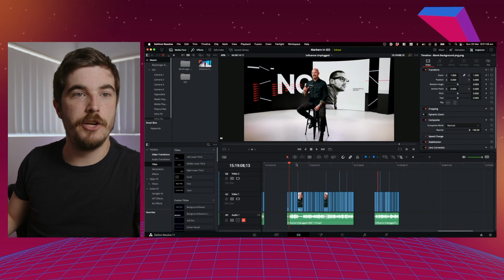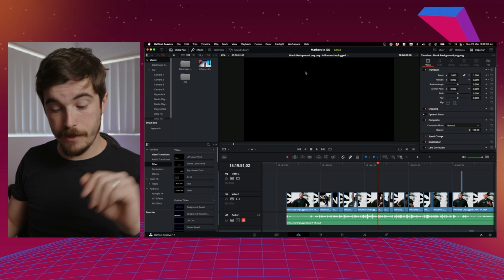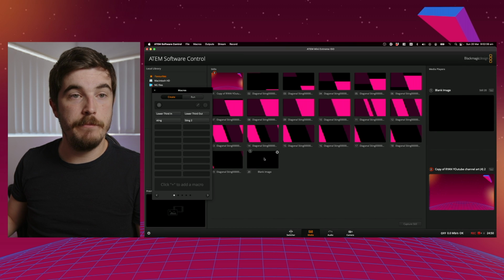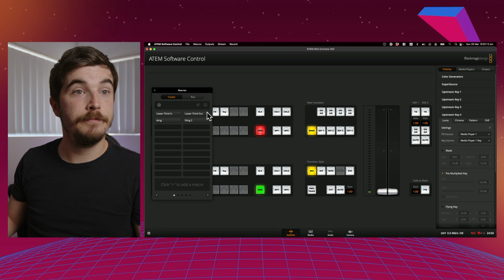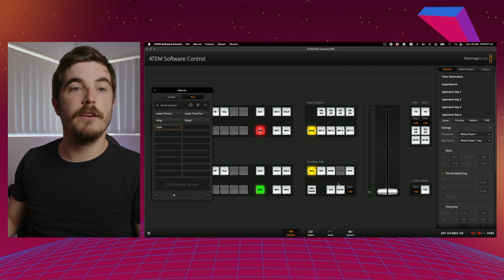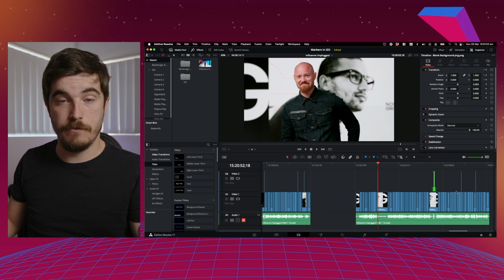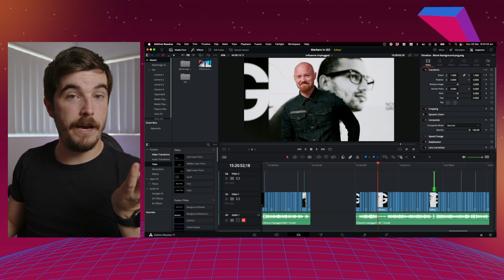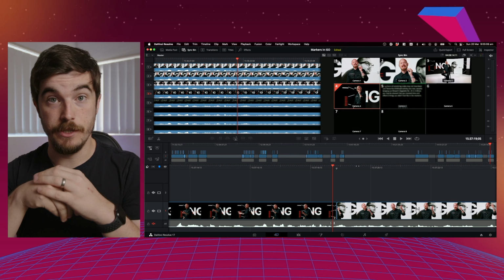Speed up the editing of your ATEM ISO Resolve Project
Today we show you how you can make markers in your resolve file LIVE while recording on the ATEM Mini Extreme ISO or Pro ISO

ATEM Mini Extreme ISO
ATEM Mini Pro ISO